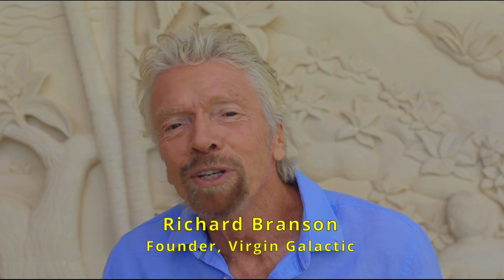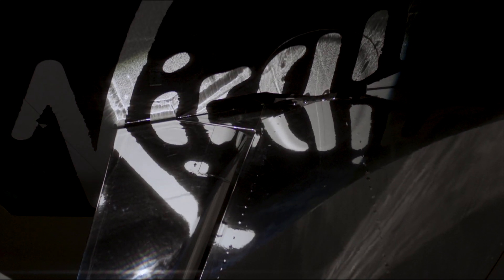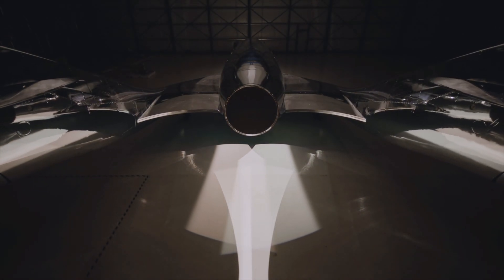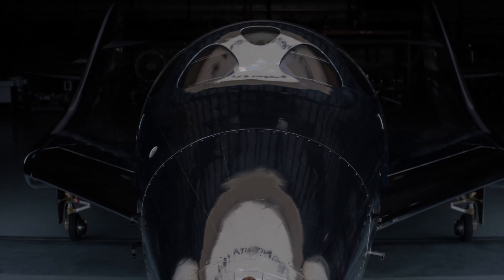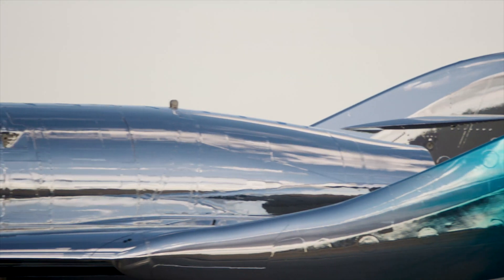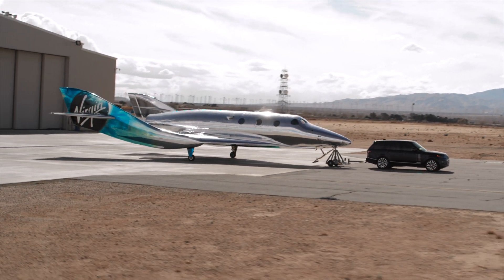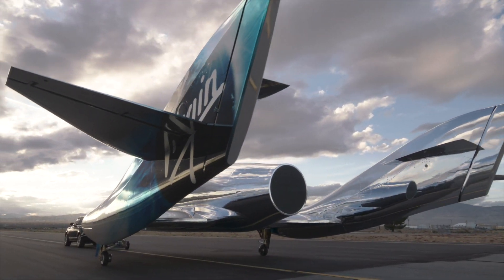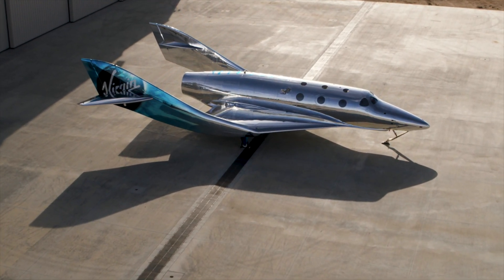VSS Imagine - The First Virgin Galactic SpaceShip III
Virgin Galactic presented the company’s first Spaceship III - VSS Imagine, on 30 March 2021. Richard Branson (Founder, Virgin Galactic) unveils the origin of the name VSS Imagine and the new aspect of the SpaceShip.